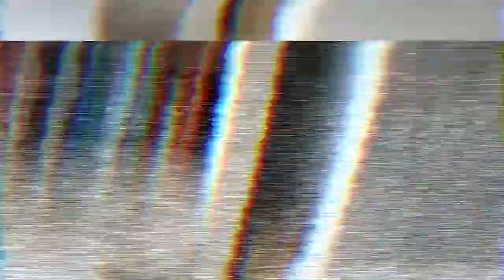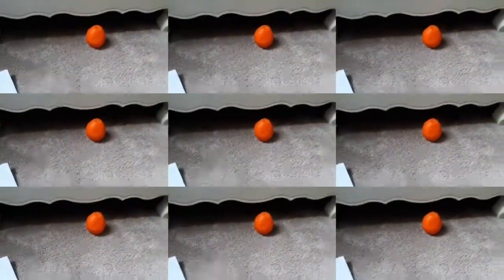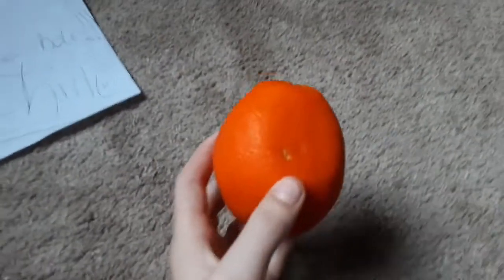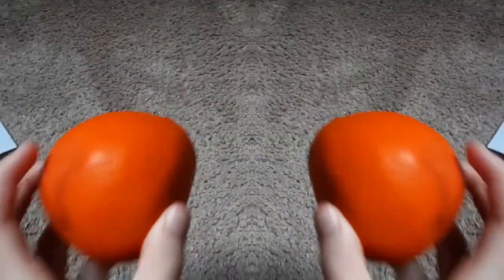what happens when you combine a orange with another fruit...